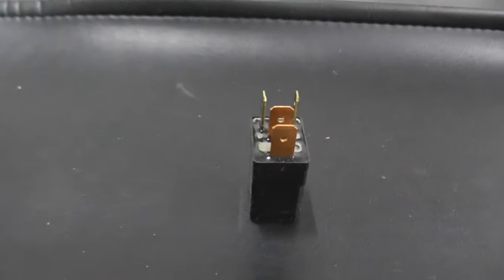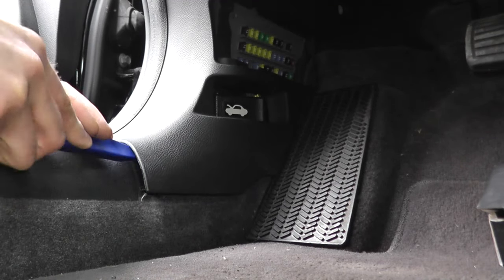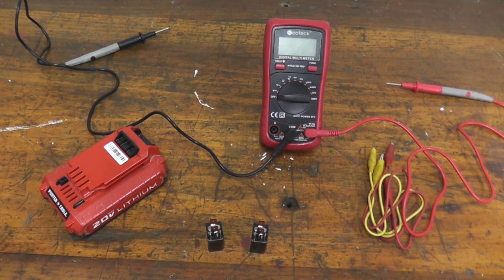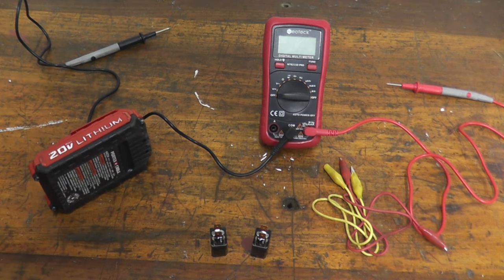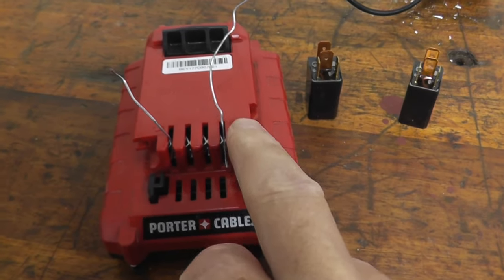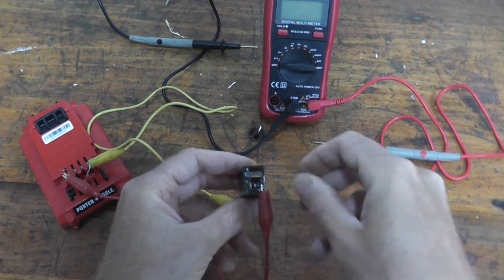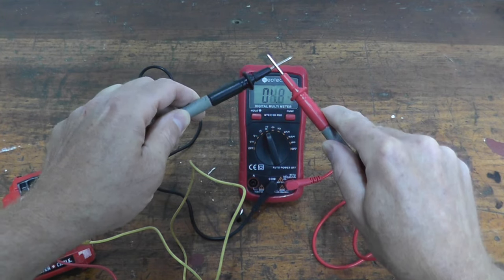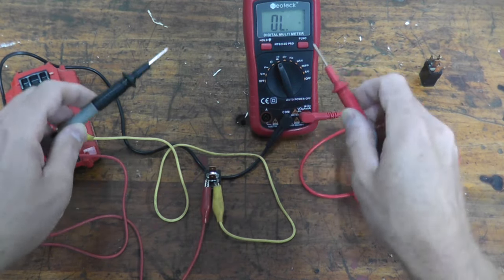A/C Condenser Fan Relay and Radiator Cooling Fan Relay Testing and Replacement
How to test and replace an A/C condenser fan relay and radiator or cooling fan relay.

How can you tell if a fan relay is bad? How do I test my AC condenser fan relay? What happens when the condenser fan fails? Why does my AC condenser fan stop running? How do you replace a radiator fan relay? How do you replace a AC condenser fan relay?

In this video I will show how to locate, remove and test the AC condenser fan relay and radiator cooling fan relay. As mentioned in the video, you'll find a playlist below that will help with most cooling fan problems and failures. If you cannot find either relay on your vehicle, try a simple Google Image search or a forum that deals specifically with your vehicle. Cheers.

►► Tools:
Digital Multi-Meter
Alligator Test Wires
Interior Trim Removal Set

The AC condenser fan relay controls power to the AC condenser cooling fan. When the relay is activated (powered), the AC condenser fan is switched on so that it can keep the AC condenser cool. If the AC condenser fan relay fails or is no longer working, the AC condenser fan cannot cool the AC condenser. This may lead to a condenser that becomes too hot and unable to cool the refrigerant that is necessary for the AC to blow cold air in the cabin.

Similarly, the radiator cooling fan relay controls power to the radiator cooling fan. When the relay is powered, the radiator cooling fan is switched on. Some vehicles have two speed cooling fans; a low speed and a high speed. If the relay for your vehicle has five or six prongs, visit the Cooling Playlist listed above.